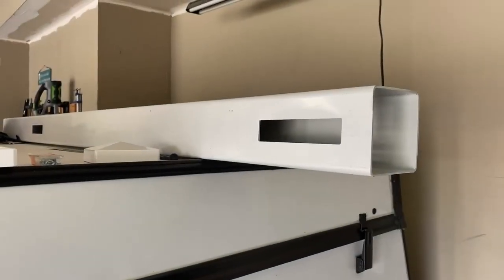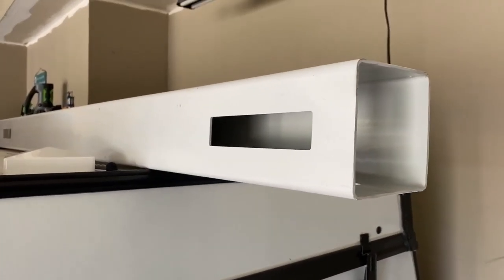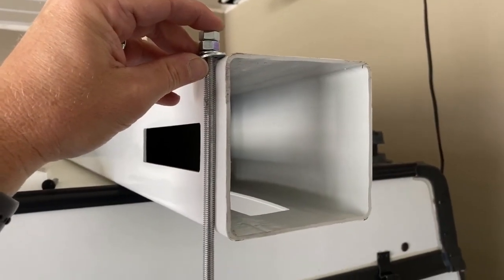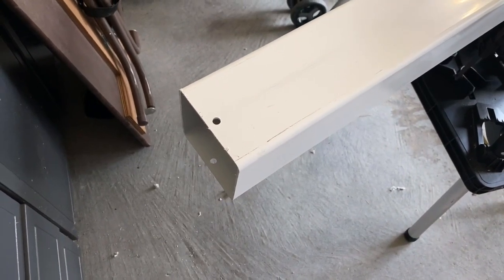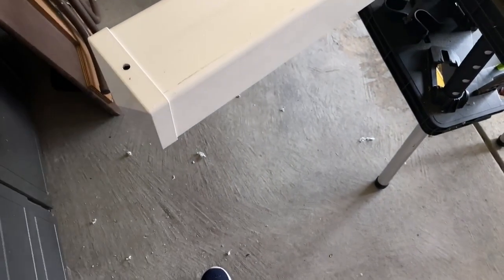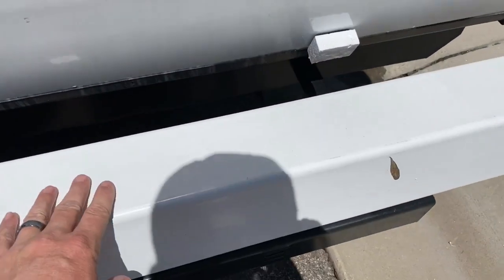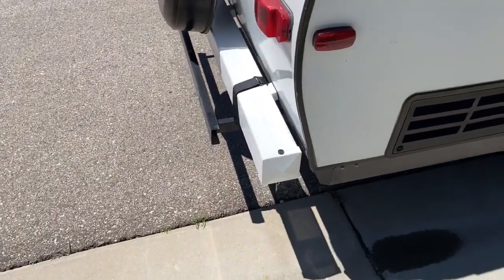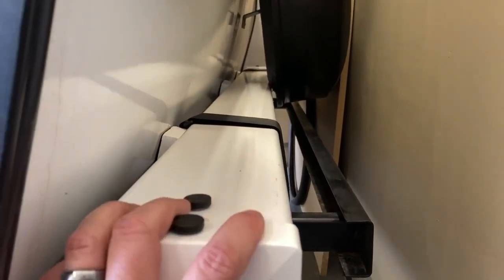Flagstaff High Wall Pop up Camper | DIY Sewer Storage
Bought a new drainage pipe kit and needed some additional storage space...so here's what we did for our camper.

E3 Camping provides you the tools, resources, entertainment, and supportive community that can help you make fun, memorable experiences, provide peace of mind while traveling, and save you a ton of money along the way.